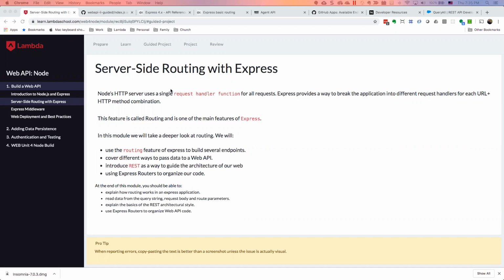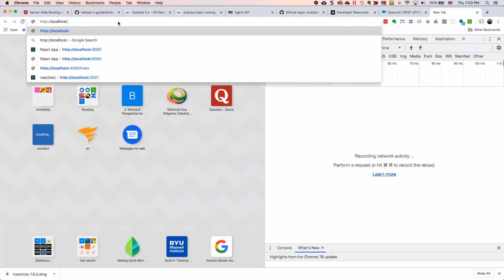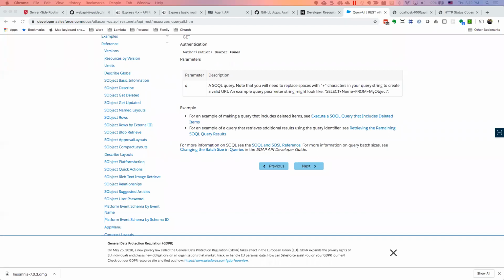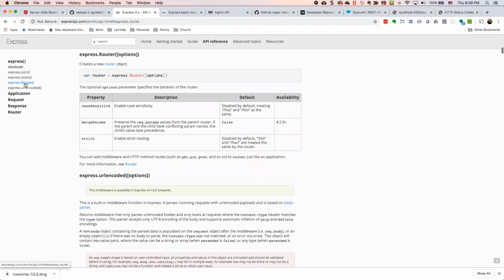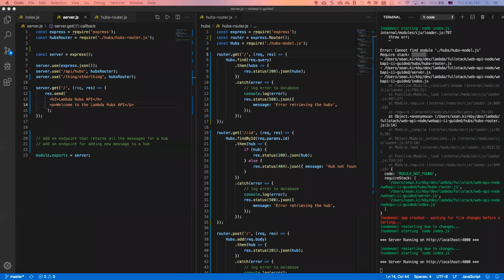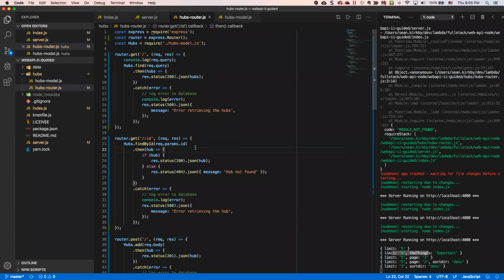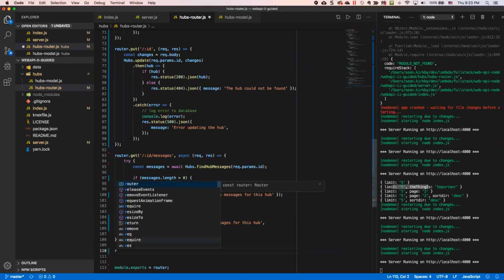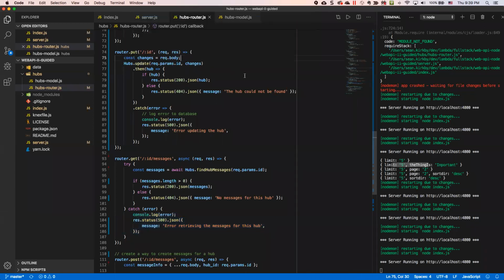WebPT7 Server Side Routing with Express